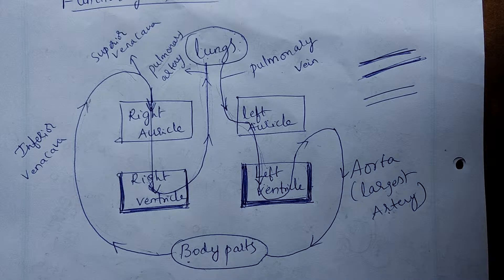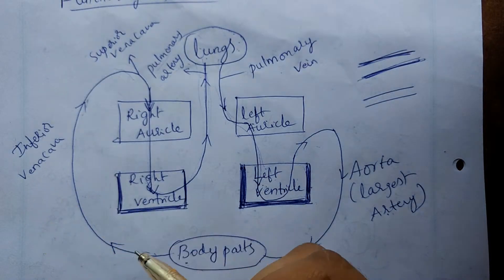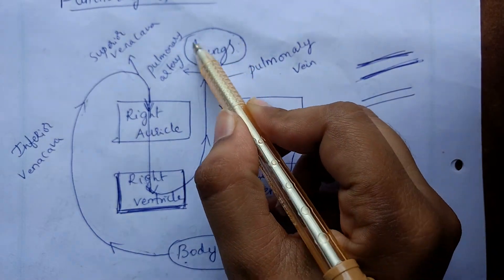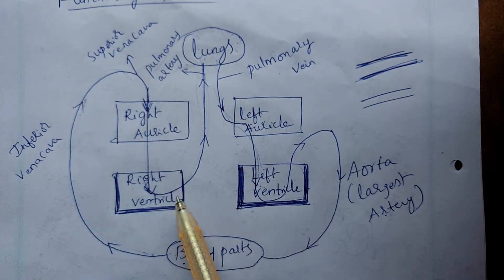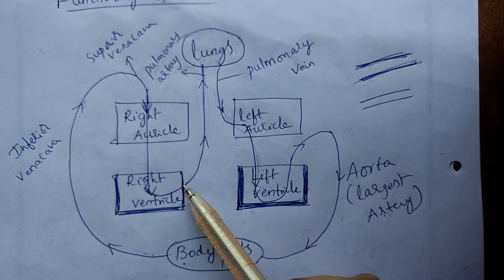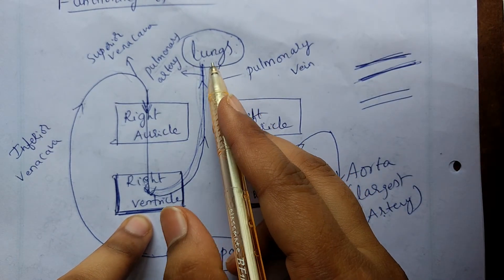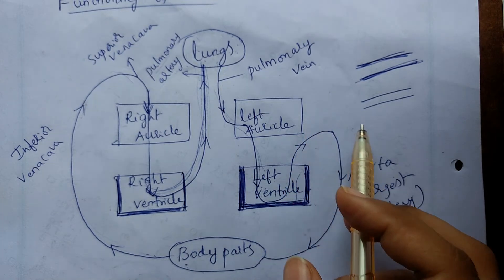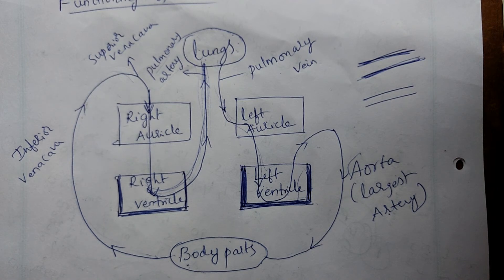General Science|| Functioning of Heart in Telugu with English Subtitles